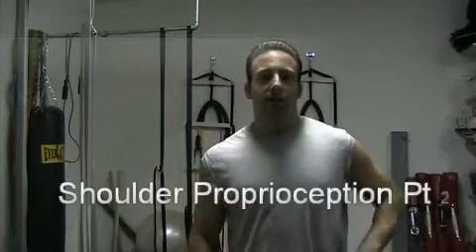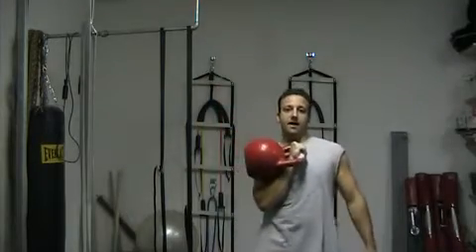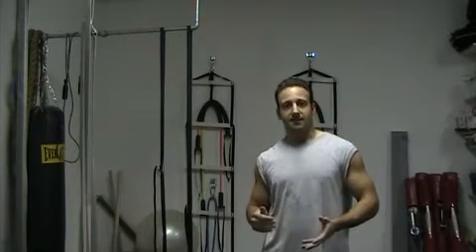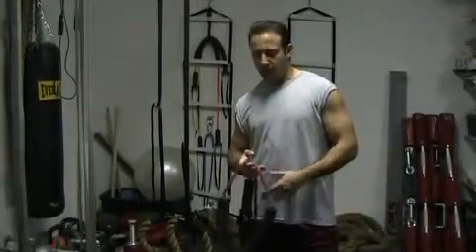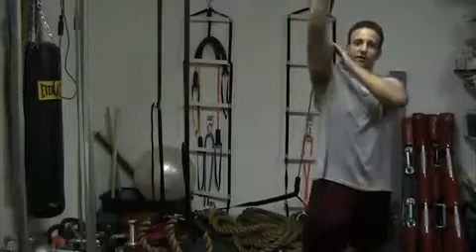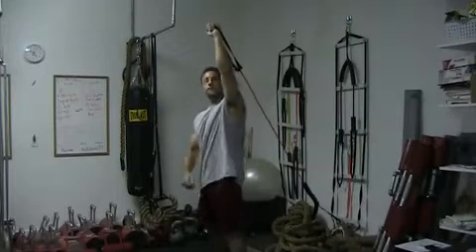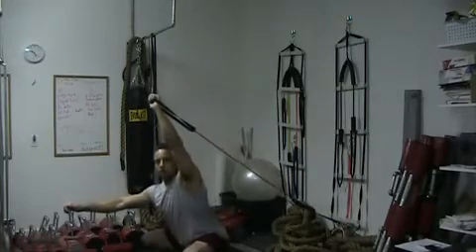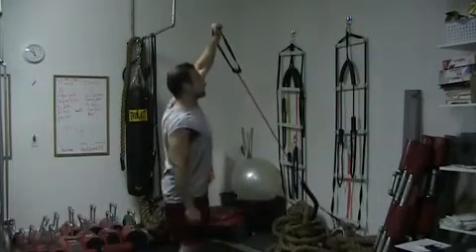shoulder stabilzationpt2.mp4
Before attempting a challenging exercise such as Kettlebell Windmill or Overhead Squat, make sure your client has the body awareness, control and stability of his/her shoulder region.  Try these techniques first. Then progress to a Kettlebell